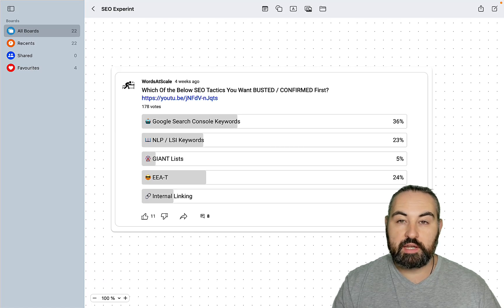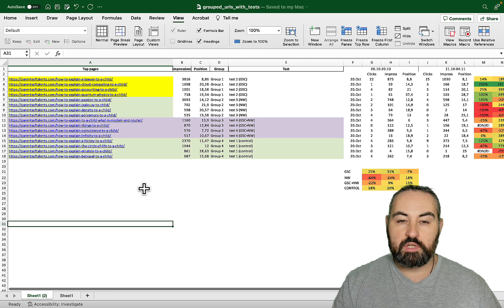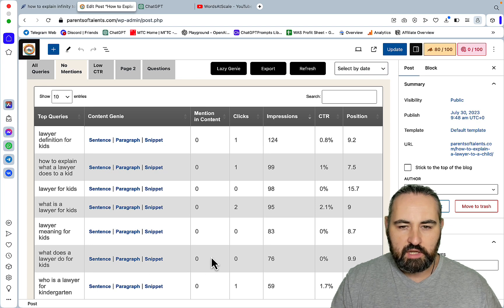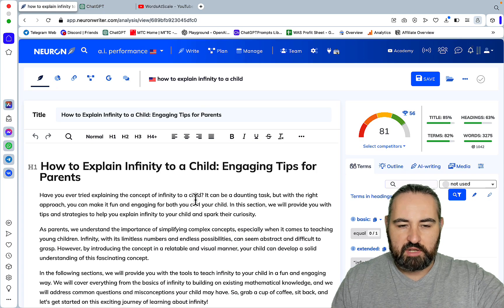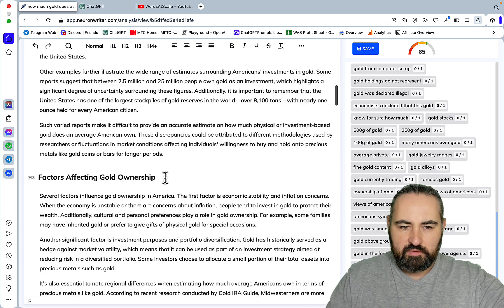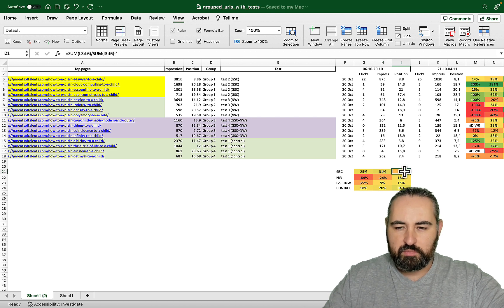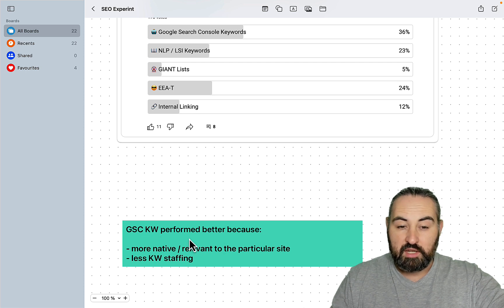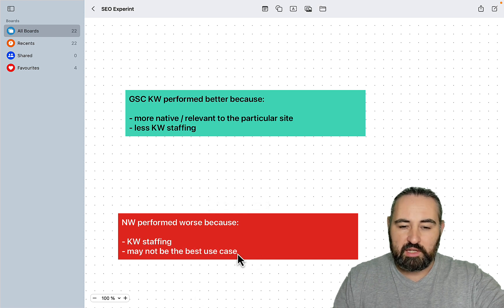🛑 STOP Using NeuronWriter Like This...✅ GSC Is A Better Choice [Shocking Results!!!]